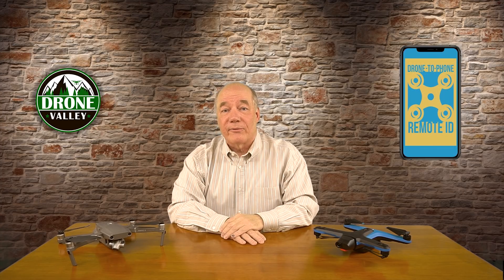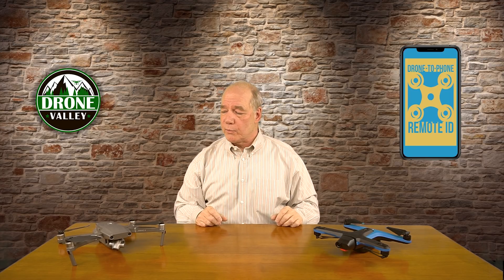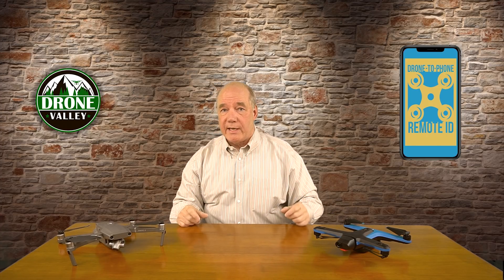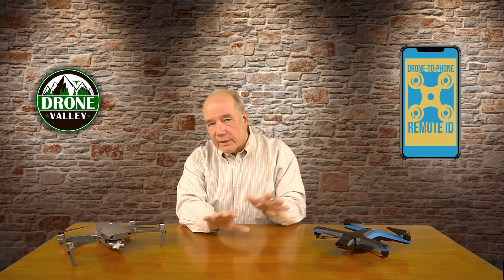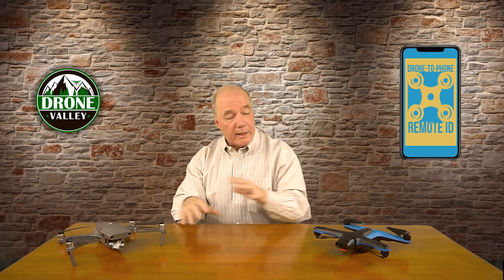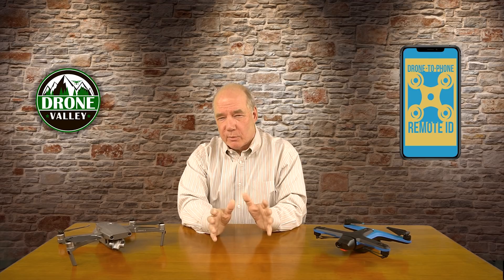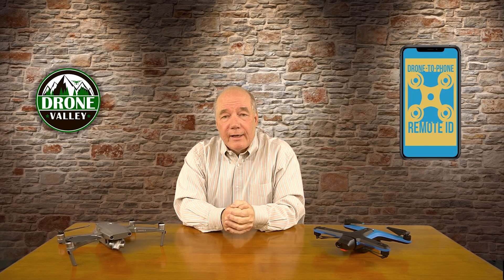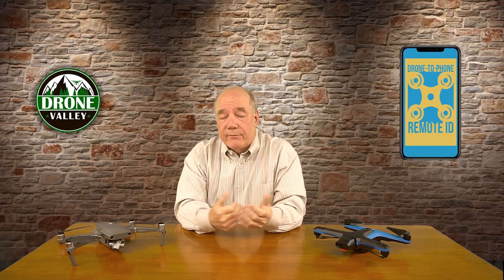DJI Drone to Phone - Why It Might Be a Really Good Thing For the Hobby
The new Drone to Phone application from DJI was developed to show how a simple Remote ID system can be implemented with existing technology. There is a lot of confusion about why the application was developed and who its intended users are. In this clip I answer your questions about the Drone to Phone app and explain why I think it might be a really good thing for the hobby.